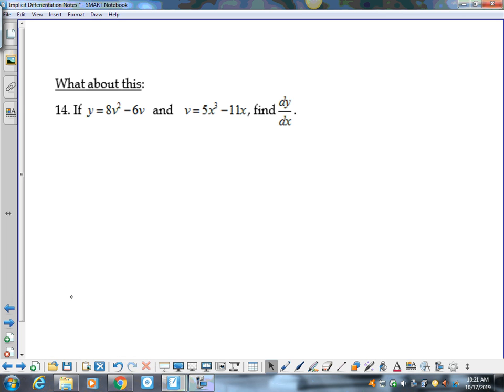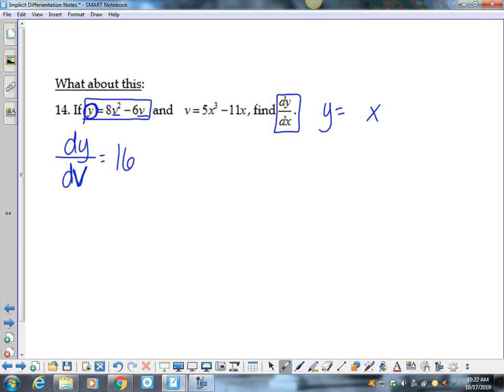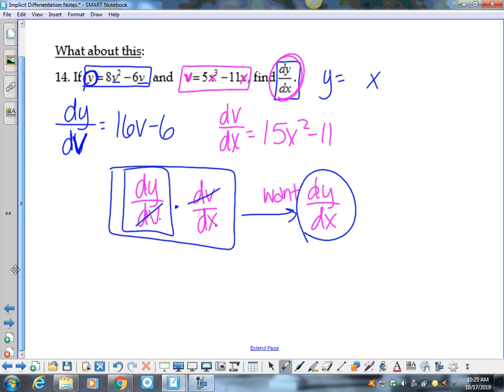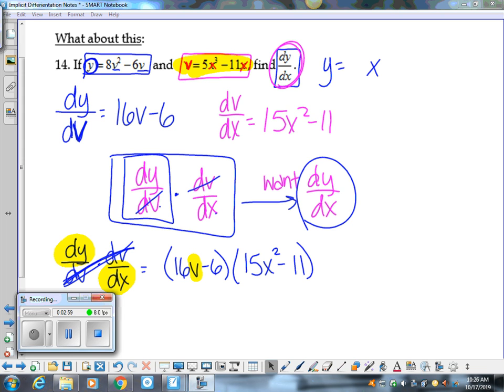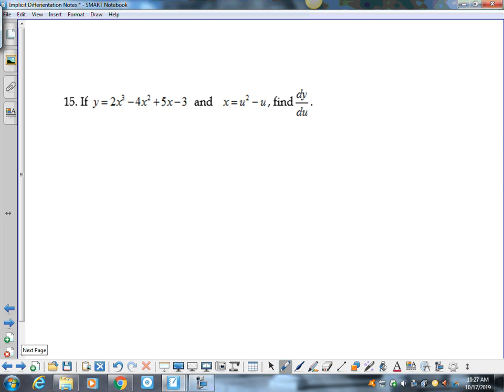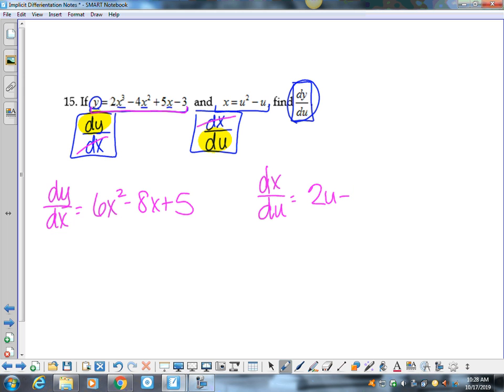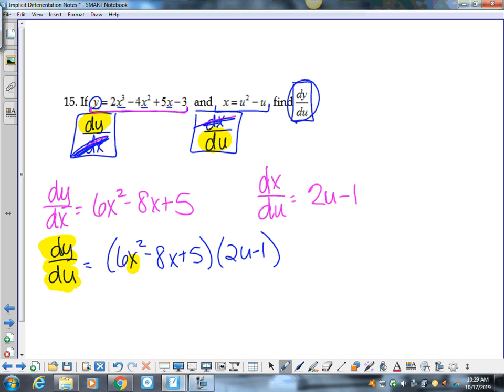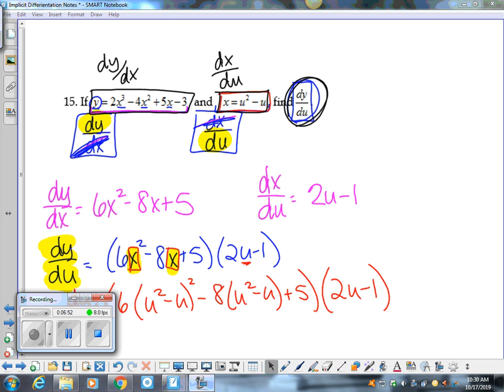Implicit Diff End of Notes Video